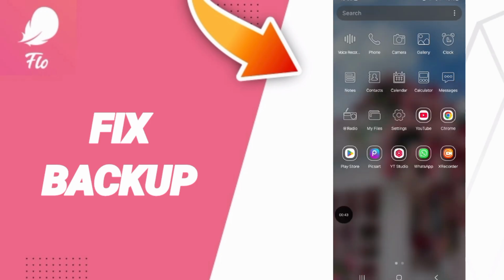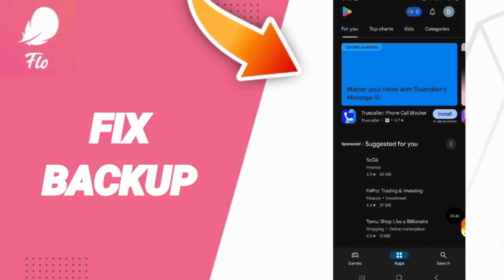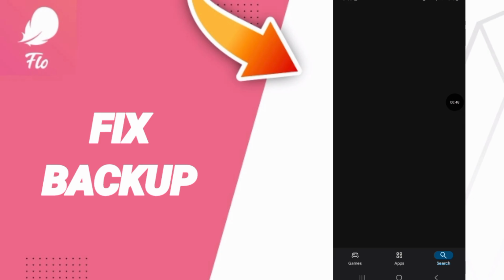How To Fix Backup On Flo App 2025